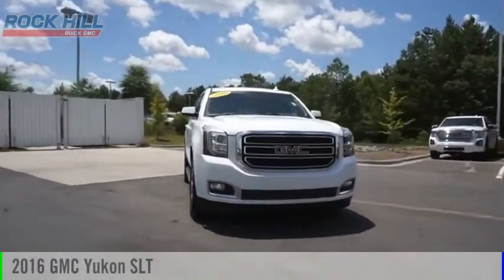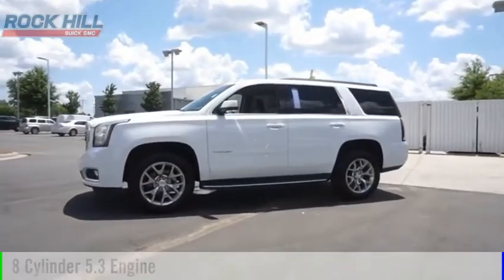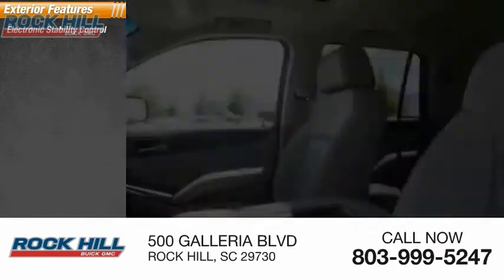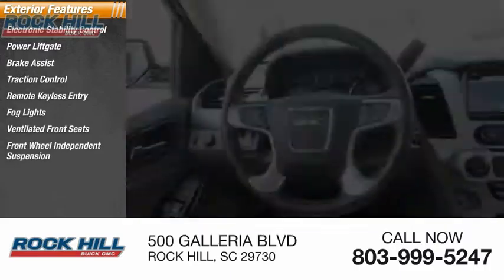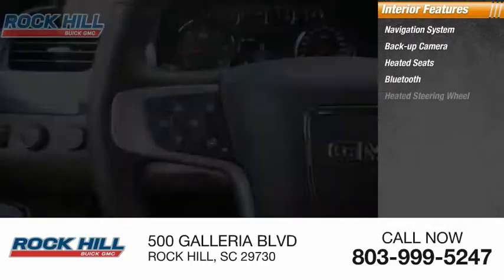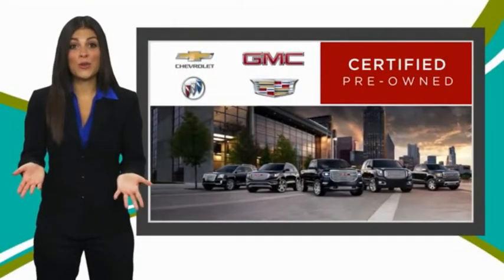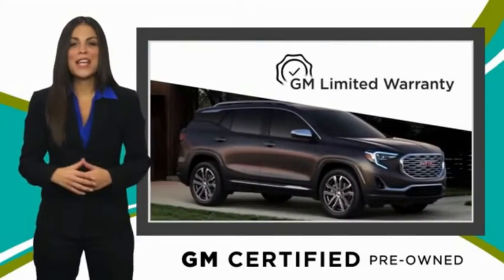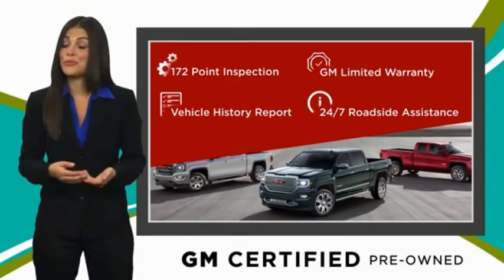2016 GMC Yukon N183293A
2016 GMC Yukon SLT

Certified. 2016 GMC Yukon SLT 4WD EcoTec3 5.3L V8 Color Backup Camera, Tilt and Telescopic Steering, Leather, 3rd Row Seating, Bluetooth Audio, Navigation, Heated Steering Wheel, 4 x 4, 4WD, 20 x 9 Polished Aluminum Wheels, 3.42 Rear Axle Ratio, 4-Wheel Disc & 4-Wheel VAC Power Antilock Brakes, 9 Speakers, Adaptive Cruise Control w/Front Automatic Braking, Bose Premium 9-Speaker System, HD Trailering Package, Integrated Trailer Brake Controller, Navigation System, Power Liftgate, Power Tilt-Sliding Sunroof w/Express-Open/Close, Premium Smooth Ride Suspension Package, Rear Seat DVD Entertainment System, SiriusXM Satellite Radio, Standard Suspension Package, Steering wheel mounted audio controls, Universal Home Remote.   GMC Certified Pre-Owned Details:    * Warranty Deductible: $0   * 172 Point Inspection   * Roadside Assistance   * Vehicle History   * 24 months/24,000 miles (whichever comes first) CPO Scheduled Maintenance Plan and 3 days/150 miles (whichever comes first) Vehicle Exchange Program   * Powertrain Limited Warranty: 72 Month/100,000 Mile (whichever comes first) from original in-service date   * Limited Warranty: 12 Month/12,000 Mile (whichever comes first) from certified purchase date   * Transferable Warranty  Awards:   * 2016 KBB.com Brand Image Awards   Reviews:   * Strong V8 power; stout towing capacity; available nine-person seating capacity; extremely quiet highway ride; impressive interior quality. Source: Edmunds